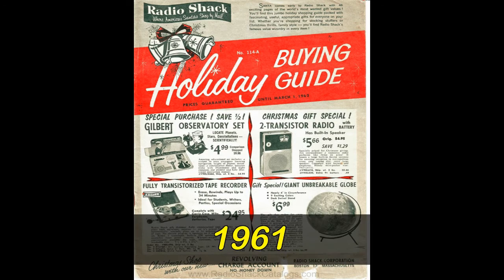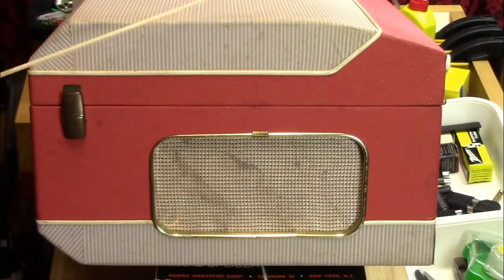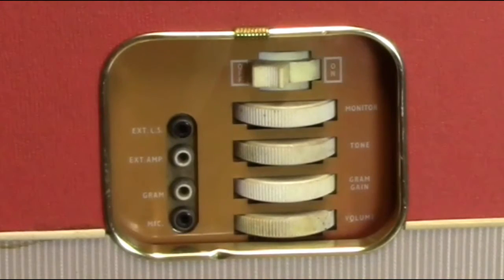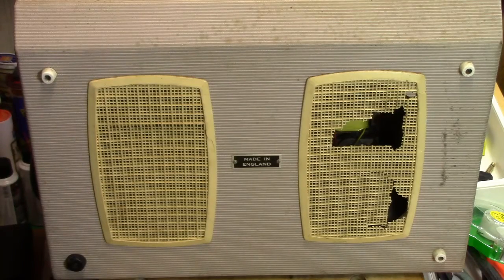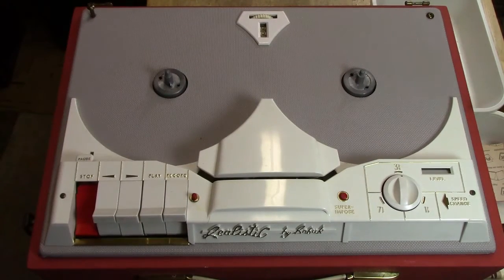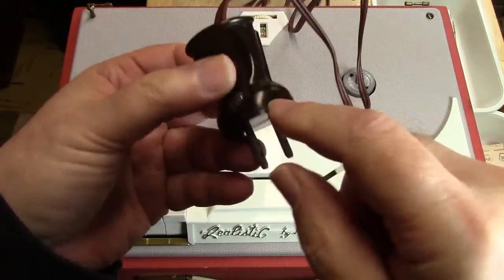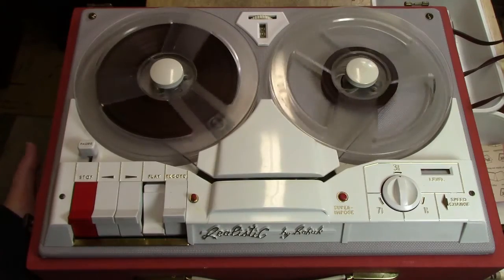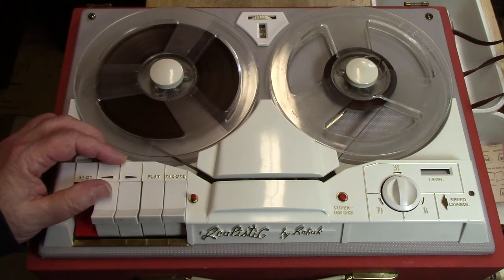Ep.1 – “The Christmas Tape Recorder” by Radio Shack – Realsitc - Robuk!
IMPORTANT! Doing so will make YouTube tell others that it is available, so they can learn about this wonderful vintage audio equipment.

ClydeSight Productions receives no money or compensation of any kind for the production or display of our videos. Our goal is historical preservation and the free sharing of knowledge about vintage audio equipment.

And YES – you MAY freely download copy and post this –- and all our videos –  to spread knowledge and understanding of tape recorder technology.

Thanks.

In their Christmas Catalog for 1961, the American electronics vendor – Radio Shack – offered a unique reel to reel tape recorder under its house brand name – Realistic. The R2R tape recorder was unique to the vendor because it was made by Robuk Electrical Industries of London, England.

The two track Hi Fidelity monophonic tape recorder featured a three motor transport, with three speeds, sound on sound, and sound with sound capability – housed in a stylish two-tone fabric covered wood case. Radio Shack labeled it “Realistic by Robuk” and it sold for a limited time – from late 1961 through the year of 1962.

By 1963, it was gone.

54 years later, in 2016, a vintage “Realistic by Robuk” reel to reel tape recorder appeared on E-Bay. Recognizing the unique rarity and audiophile vintage value of the rare piece of audio equipment, ClydeSight purchased it for historical preservation.

Welcome to “The Christmas Tape Recorder”!  This video series is a documentary of the arrival, exploration, and restoration of this rarely seen or heard unique vintage consumer grade R2R  tape recorder!

In this episode, ClydeSight will take you through the process of examining and assessing the condition of the vintage reel to reel tape recorder as it arrived from E-Bay. You will see the tape recorder with some of it's hidden secrets revealed and hear the quality of its audio output by playing back a test tape (made on a SONY TC106-A).

1.  The musical performance in LOGO of this video is the exclusive property of ClydeSight Productions.

2.  The musical performance of the Introduction section is provided by Wondershare Filmora under software EULA license (see user agreement

3.  The test recording music is the song: “Losing My Head Over You” – composed and performed by Craig Farraway and is used with his permission.